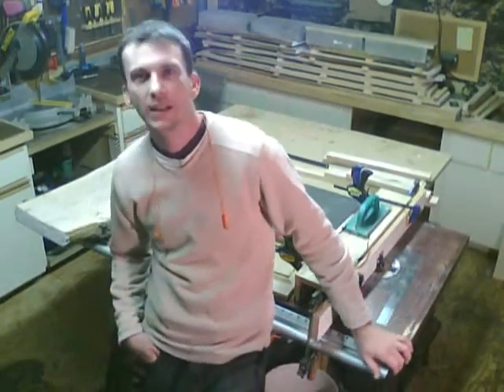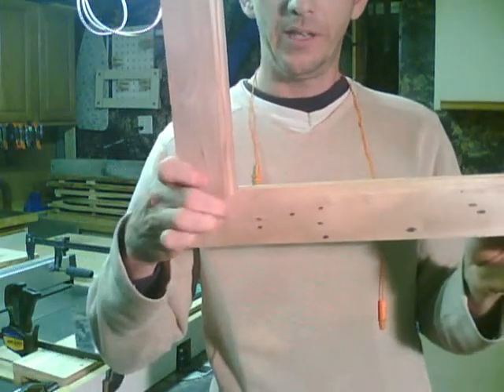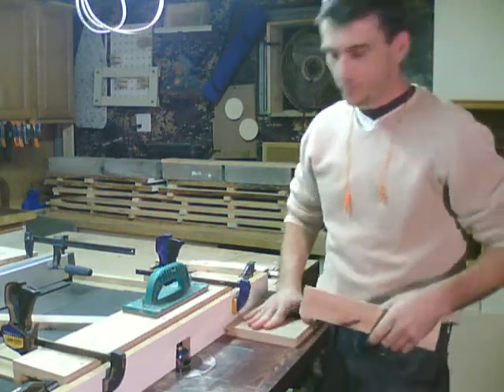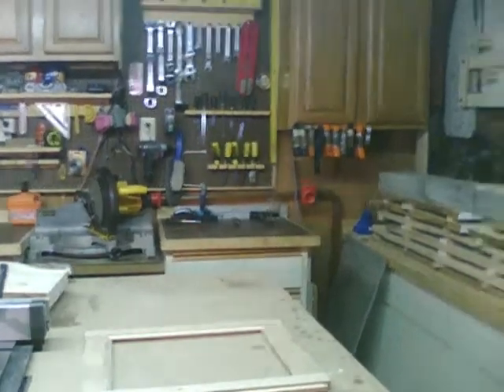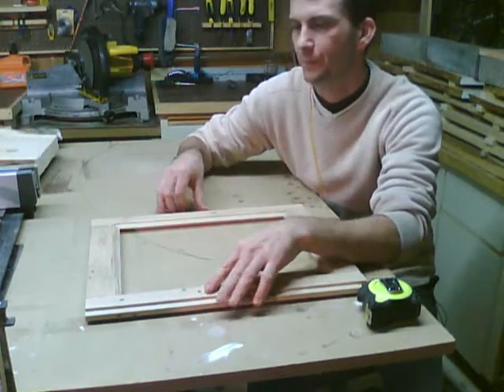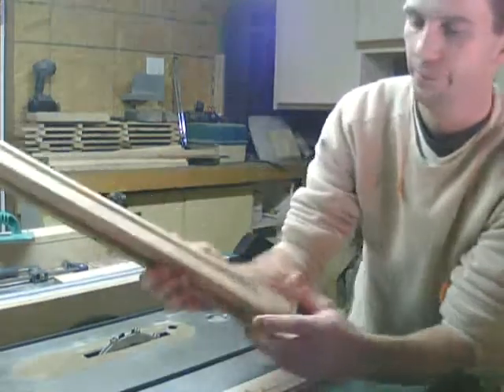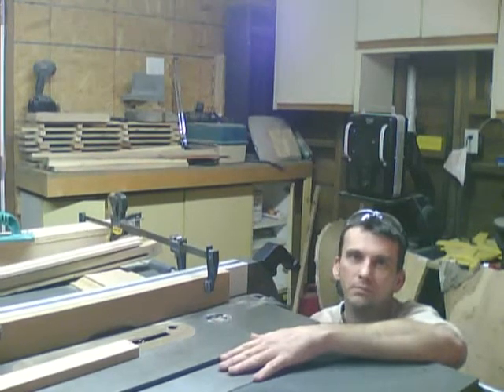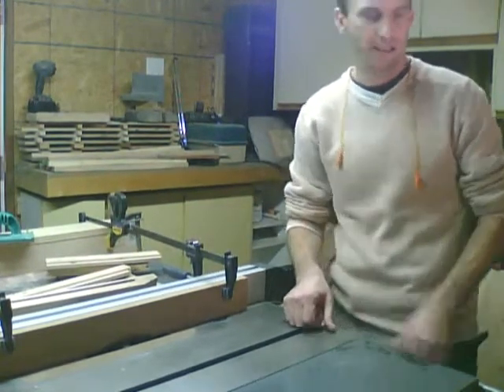How to build a Hickory Chest (Uncut)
This is the full first series of building the hickory chest, uncut and unlimited by the 15 minute time frame. This video takes you through the first steps of building a raised panel Hickory Chest